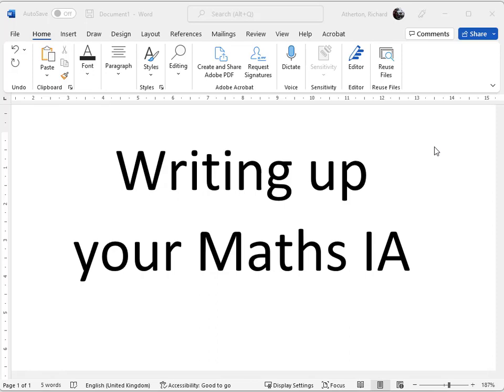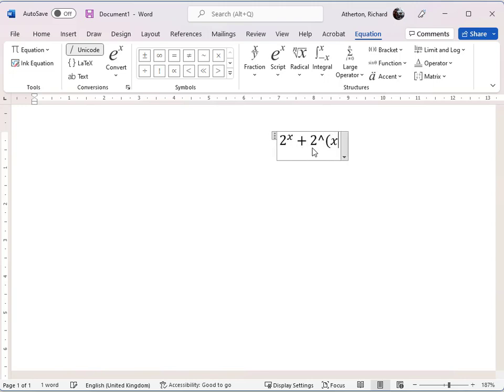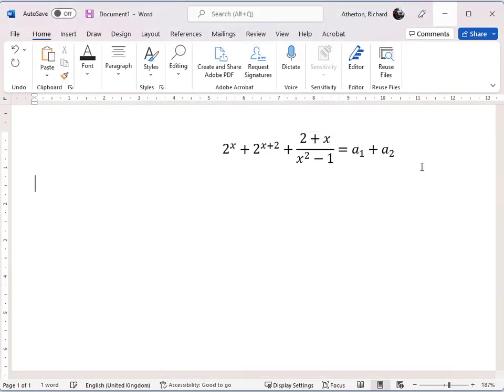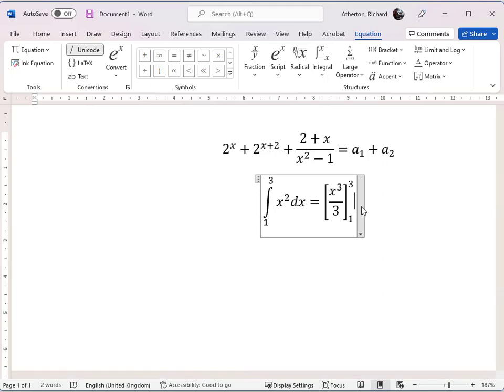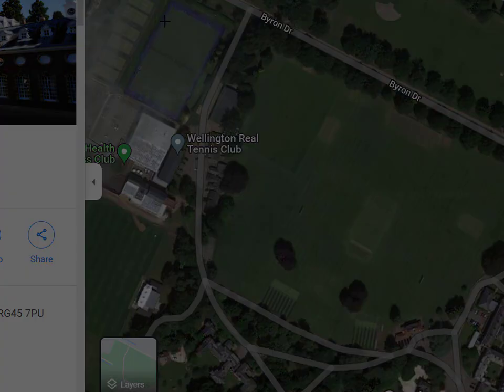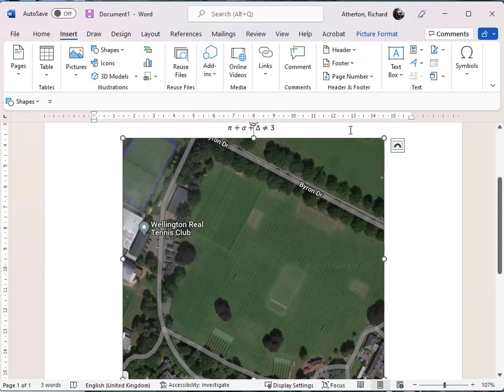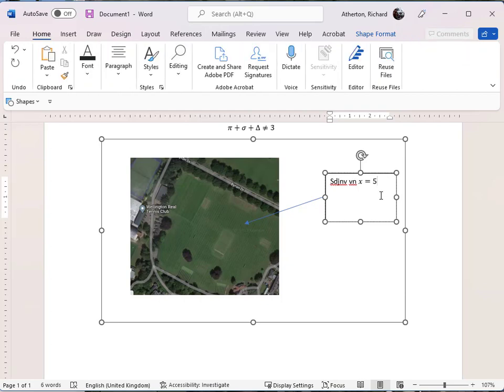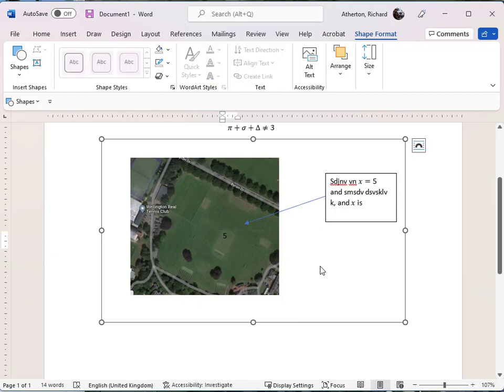Writing up your Maths IA